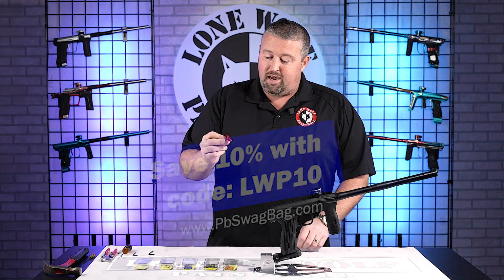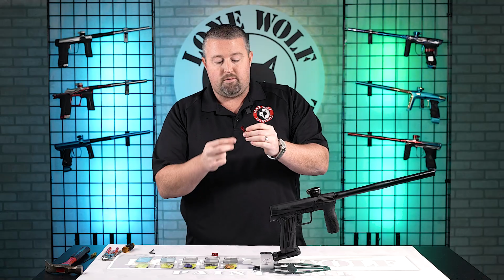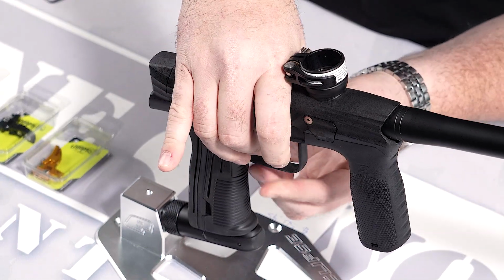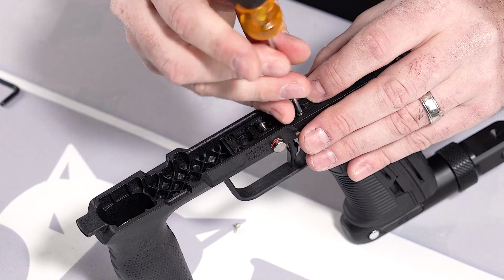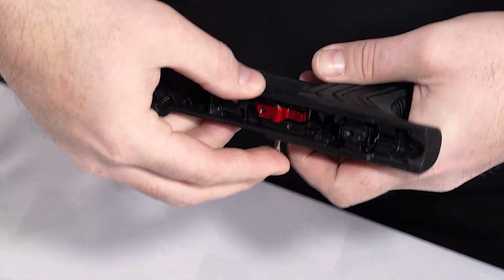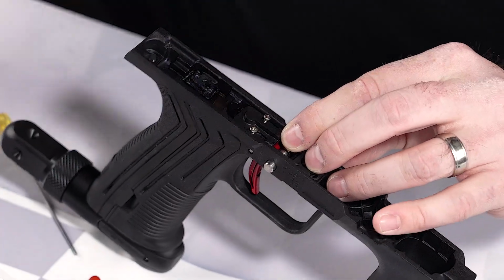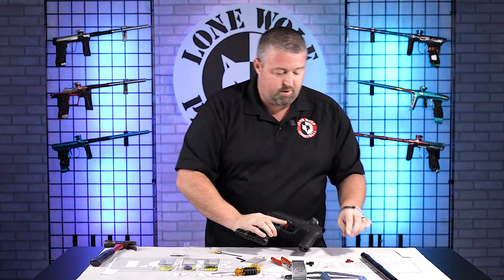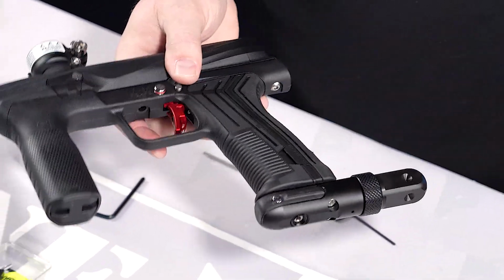How to Install Infamous Murder Machine Trigger Gen 4 Plus Trigger Shoe + Overview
Order the Infamous Murder Machine Trigger Gen 4 Plus Trigger Shoe from the best source for paintball

Here it is! The best Emek trigger just got bette.  The 4th Generation Murder Machine now comes with a removable "trigger Shoe".  This is the mech mod you have been looking for. The perfect performance upgrade for all of you mech warriors out there. Fits : EMEK / MG100 / EMF100 / ETHA 3M

This Gen 4 trigger ups the anty from the stock trigger by adding an all new trigger shoe, carrier bearings, custom skull pin, pre travel setting, post travel setting, actuation point setting, and hot new milling.  The new pin design is tapered and only goes in one way with a custom skull icon milled into the side of it.  This is to provide a secure fit in the gun.  Made from durable ultra-lightweight aircraft aluminum the action on this trigger is smooth and 100% adjustable.